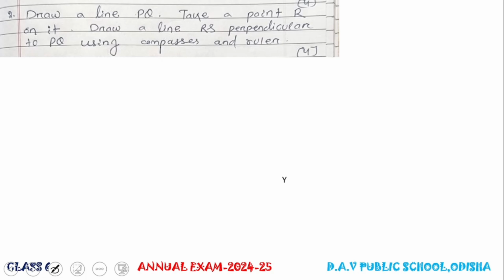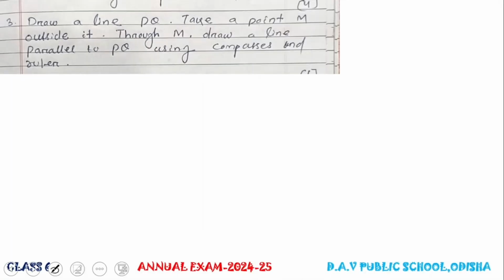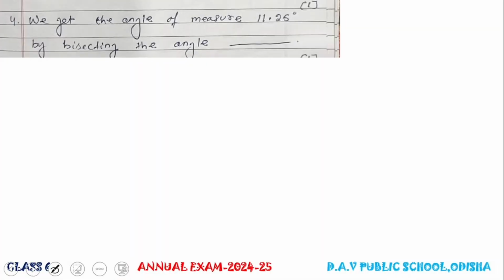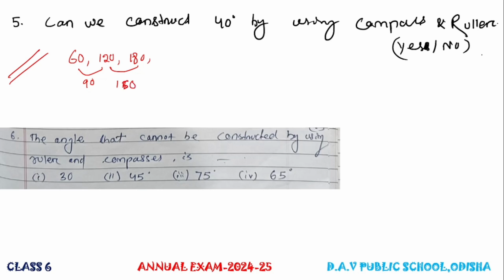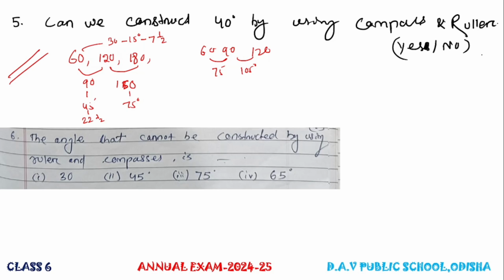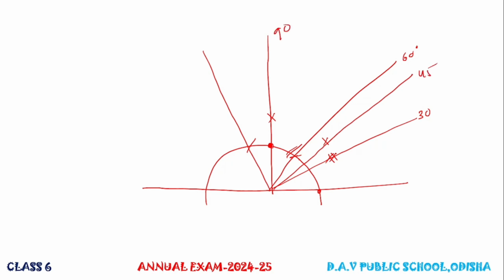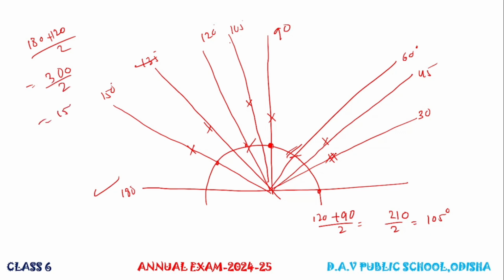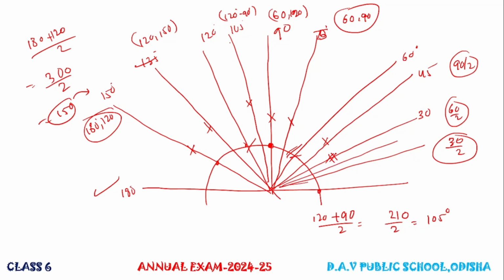Mock Test 10: Expected Annual Exam Questions MATH !! Ch: CONSTRUCTION | DAV Public School | 2024-25